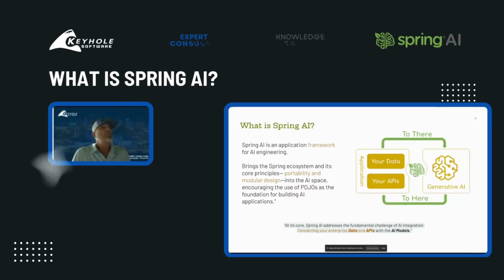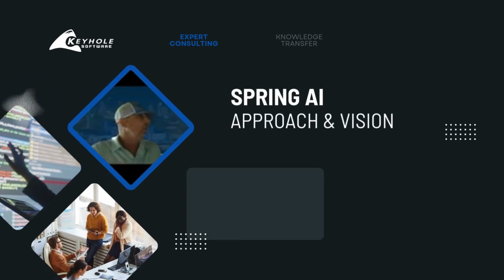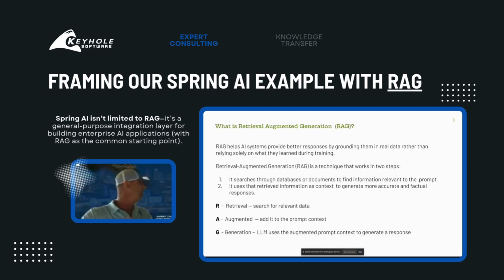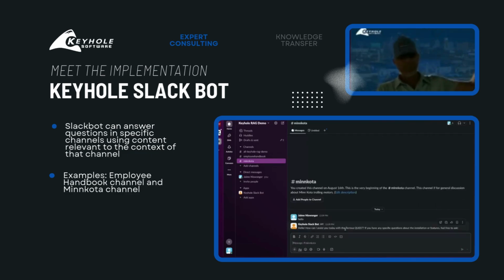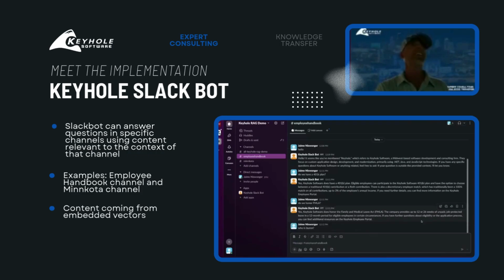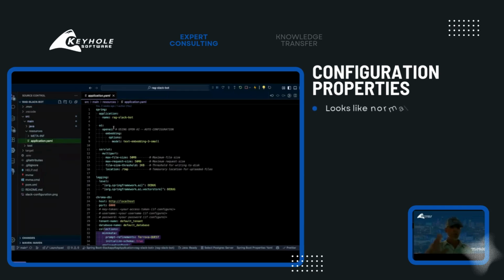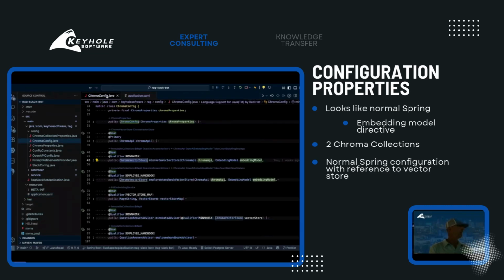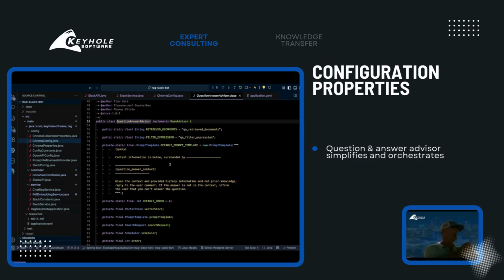Spring AI + RAG in Action: Enterprise AI Development for Java Teams | Keyhole Software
In this session excerpt, Keyhole Software CTO Jamie Niswonger demonstrates how Spring AI extends the familiar Spring ecosystem into the AI space—making it easier for Java and Spring developers to build with LLMs without needing to switch to Python.

You’ll see how Spring AI:
- Provides abstraction layers to work with any LLM (Claude, GPT, Gemini, etc.)
- Supports structured outputs like JSON/XML for seamless downstream use
- Integrates with vector databases for RAG-powered applications
- Simplifies building enterprise-ready AI solutions through configuration, not boilerplate

👉 Code demo highlight: A Slack bot that uses Spring AI and RAG to deliver context-aware, private data answers from PDFs and employee handbooks—without exposing data externally.

Keyhole Software delivers AI consulting, enterprise app development, cloud modernization, and more—100% U.S.-based senior developers.

📌 Interested in the full presentation for your enterprise team?